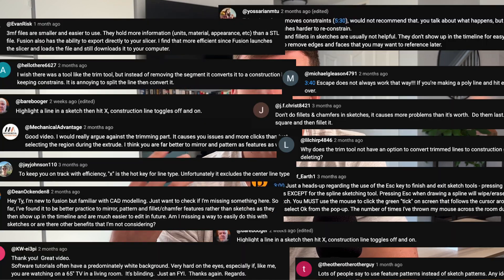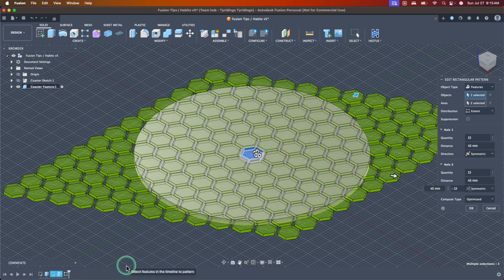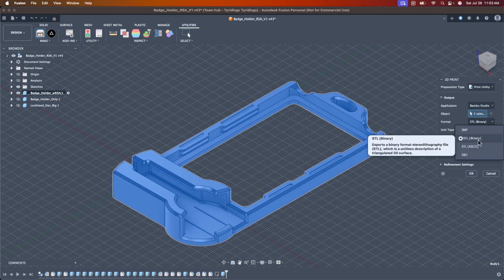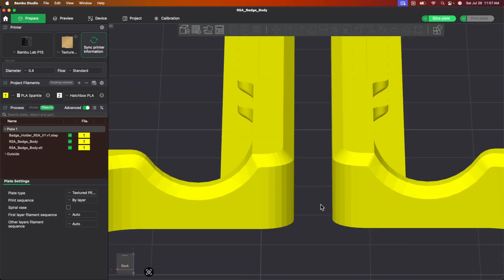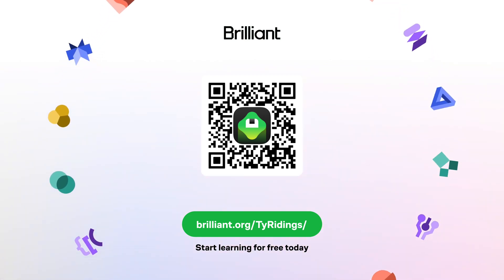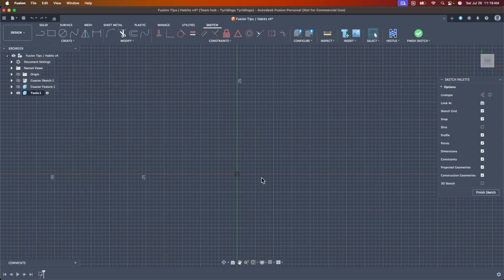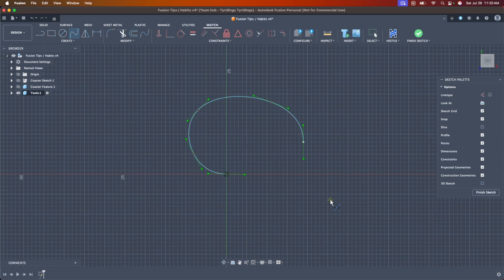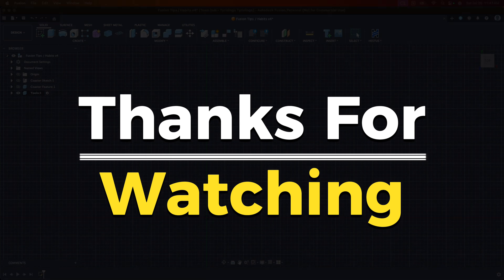Fusion 360 Pro Tips, Straight From the Comments Section!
Let’s discuss some of the incredible feedback I’ve gotten from the comments section with regards to proper modeling practice in Fusion to dispel any misconceptions and surface some incredibly helpful tips provided by YOU, the viewers!

🧰 FAVORITE 3D PRINT PRODUCTS:
Hatchbox PLA
Dual Color PLA
Hex Driver Set
Pocket Utility Knife
Filament Dryer

📹 FILMING GEAR:
RODE Wireless Mics
Godox Key Light
DJI Gimbal
Portable Charger

Hi, I’m Ty! I test spacecraft as an engineer with a large aerospace company, but my real passion lies in teaching others engineering design tips and other topics I’ve found incredibly helpful when it comes to designing my own projects on the side. Feel free to browse my videos for content to help you become more productive with your own projects!

⌚TIMESTAMPS
0:00 - Intro
1:00 - Solids vs. Sketches
4:29 - Exporting .3mf & .step
12:07 - Sponsor
13:42 - ESC Limitations
15:12 - Break + X
18:18 - BONUS Dark Theme
19:45 - Outro

(P.S. some links give a kickback to the channel, at no charge to you!)